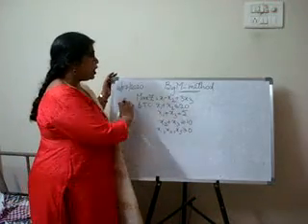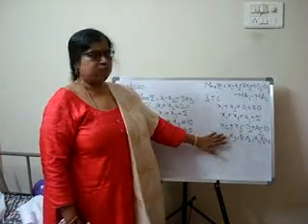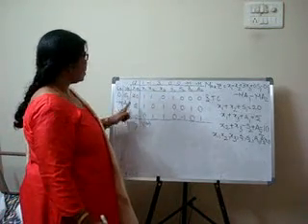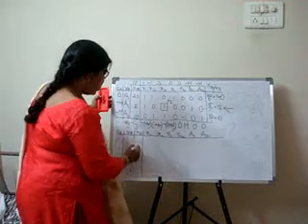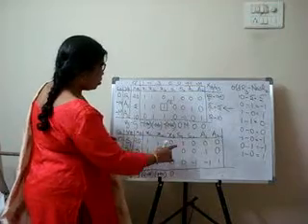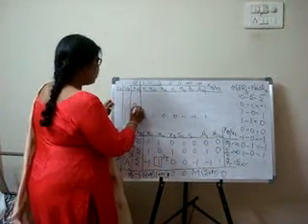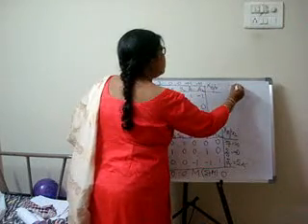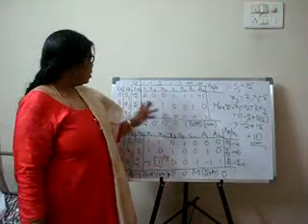3 LPP By Big M Method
3 LPP By Big M Method